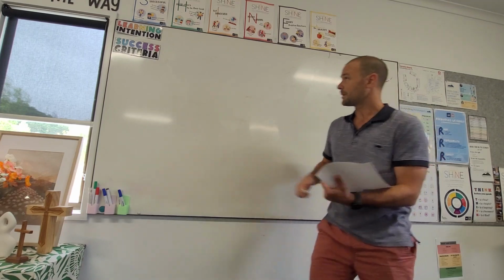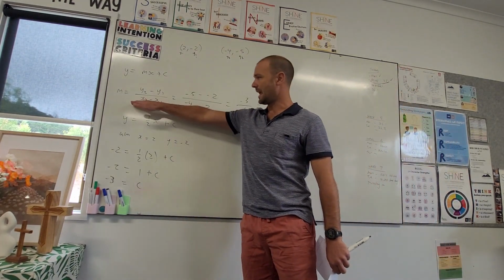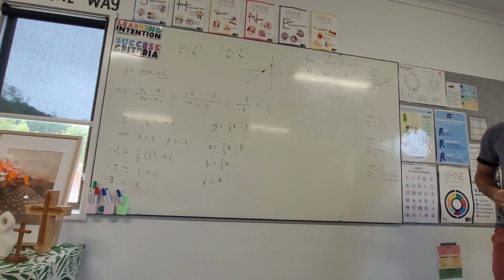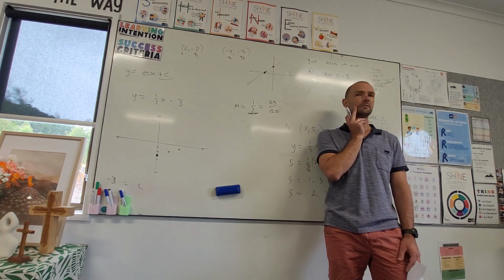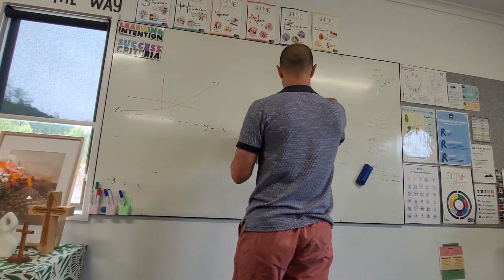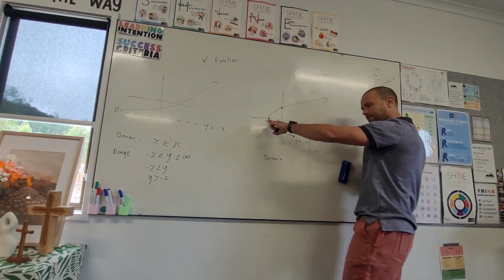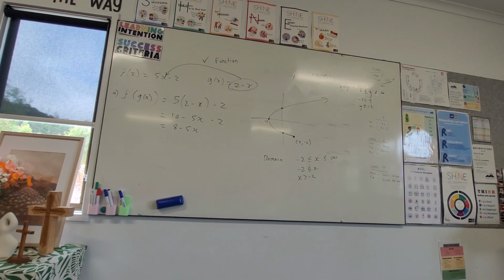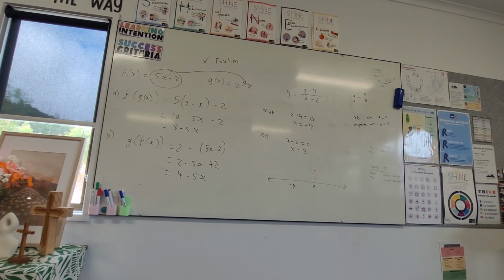11 Methods Recap Sheet